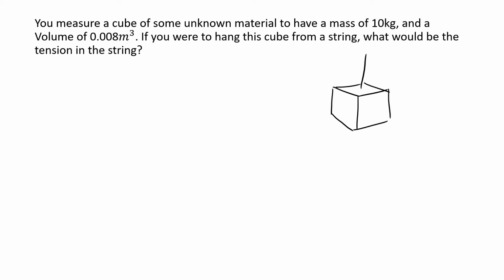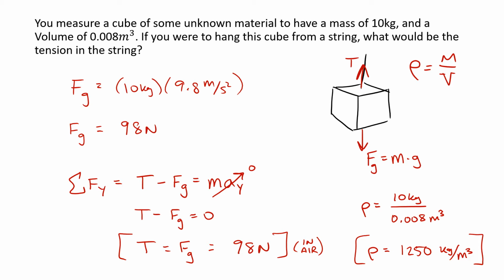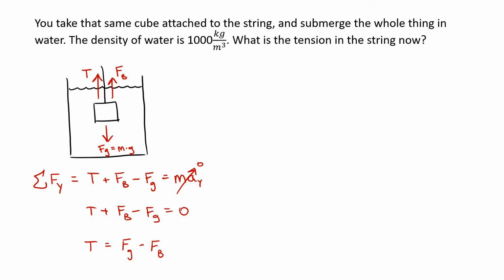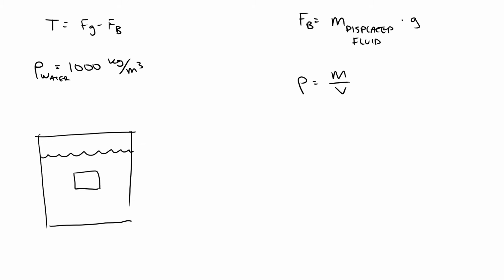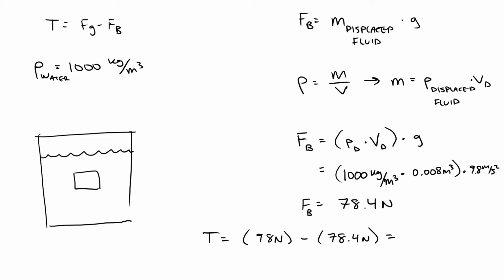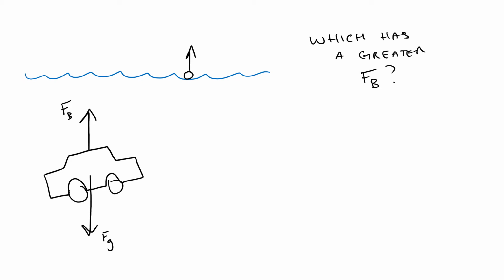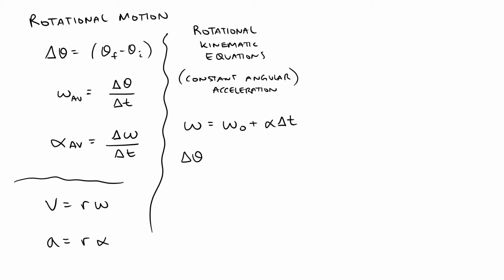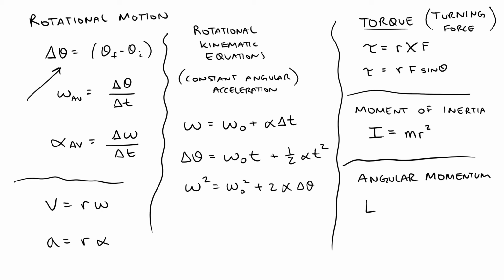Phys2A Lecture 18 (10/28)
We finish Topic 9 and do some quiz review.